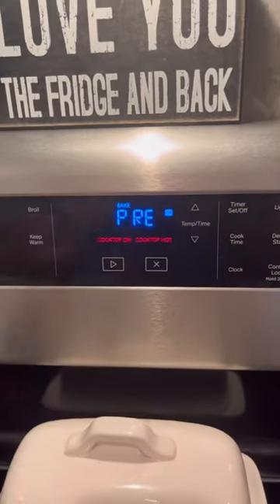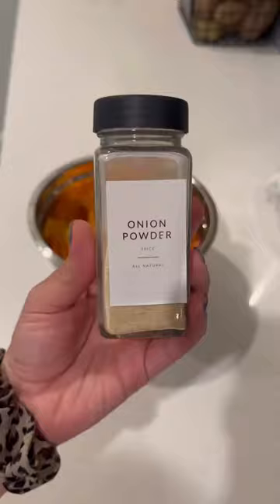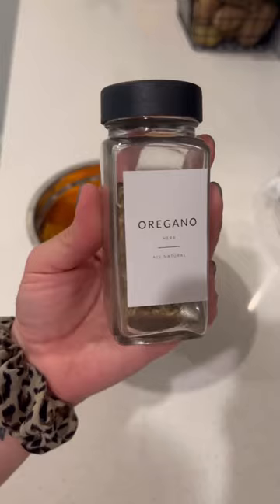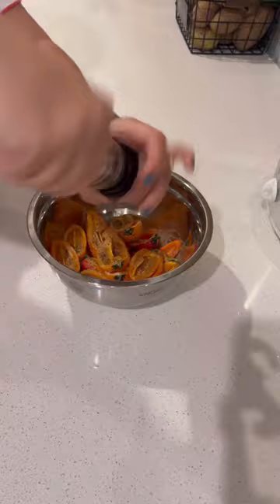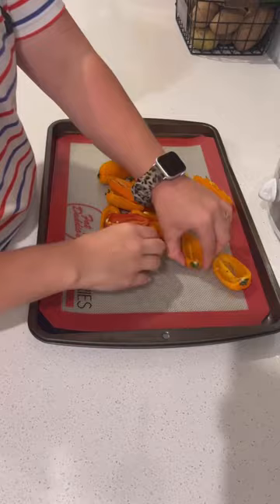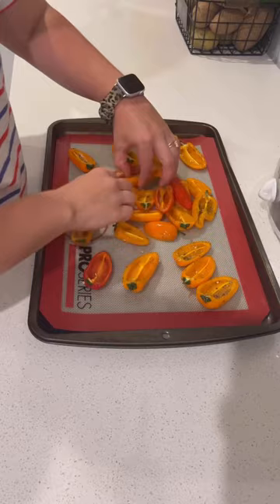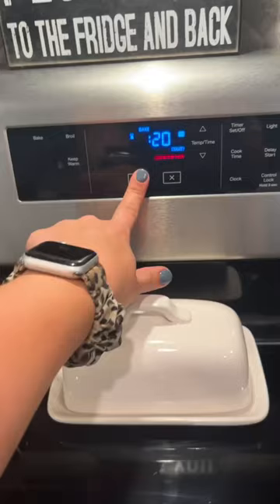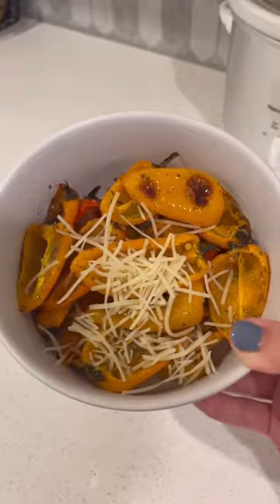Roasted Mini Peppers!